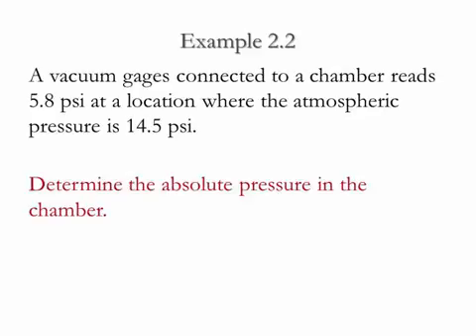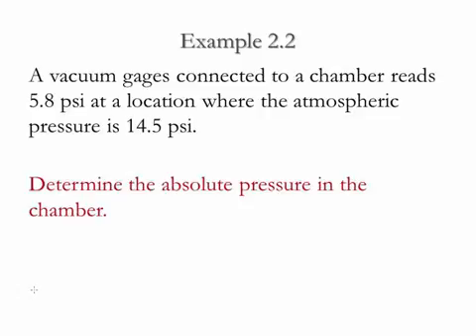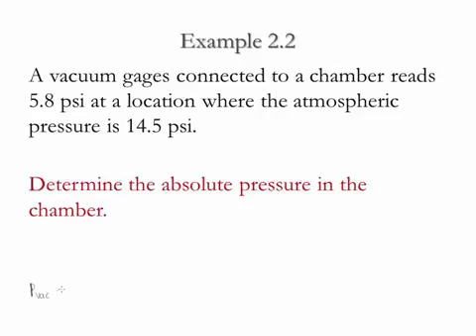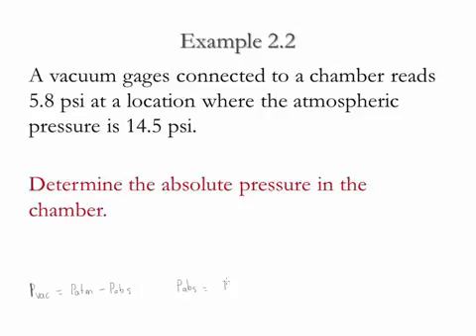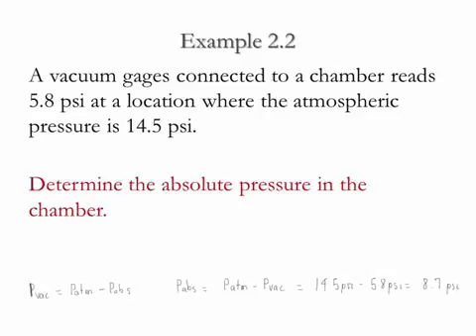Example 2.2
Example from Fundamentals of Thermal-Fluid Sciences 4th Edition by Y. A. Çengel, J. M. Cimbala and R. H. Turner